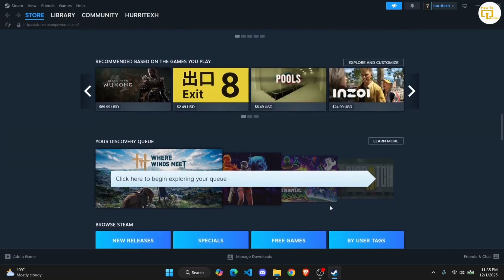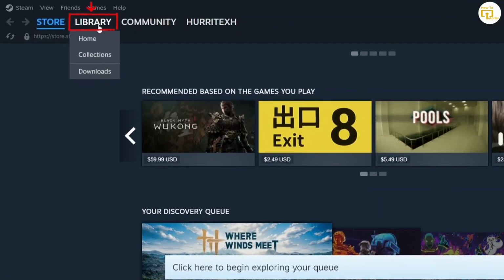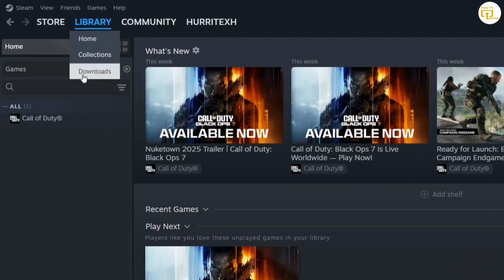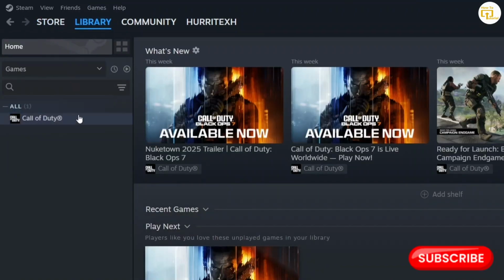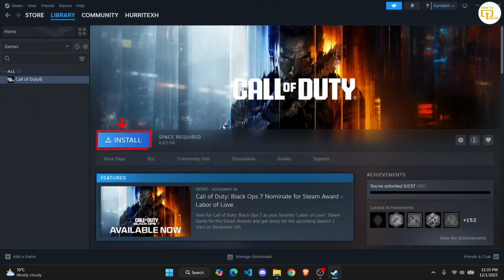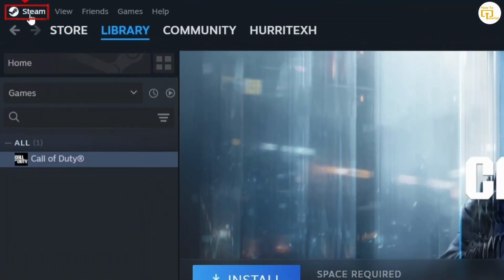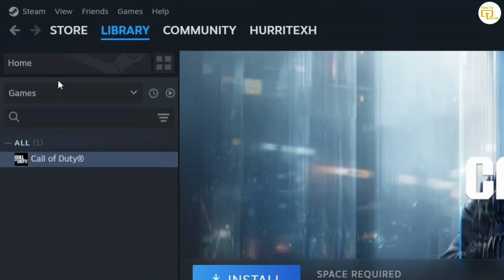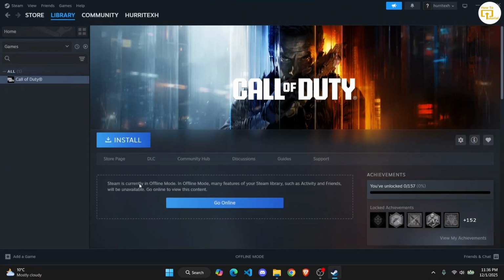How To Play Steam Games Offline - Easy Tutorial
Are you traveling, dealing with a poor connection, or just want to play your favorite Steam games without relying on the internet? This quick, essential guide shows you the proper way to activate Steam's Offline Mode every single time.

We walk you through the critical steps you MUST take before you lose your connection, including how to ensure your game data is saved and your account remembers your login. Learn the exact process to successfully launch and play your entire Steam library offline, whether you're on a laptop, Steam Deck, or desktop PC.

Don't get caught without your games! Watch this tutorial now.

0:00 How to play Steam games in Offline Mode
0:08 Open Steam and ensure you are logged in
0:15 Check your Game Library
0:25 Pre-requisite: Ensuring the game is already installed
0:35 Locating the Steam Menu (Top Left Corner)
0:44 Clicking "Go Offline"
0:50 How to Launch the Game in Offline Mode
1:00 Important Note: Online Games vs. Offline Compatible Games
1:10 Returning to Online Mode
1:15 Conclusion & Call to Action (Like & Subscribe)